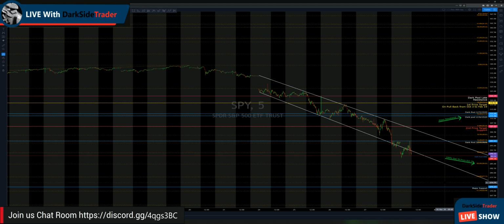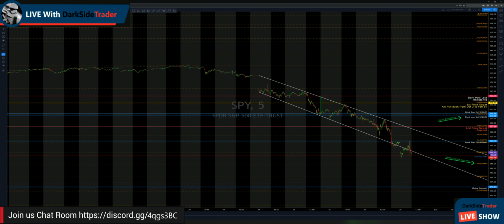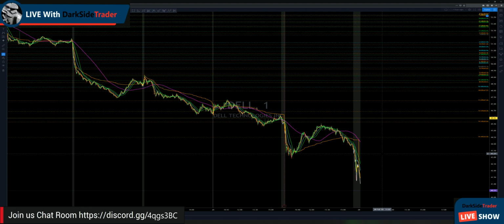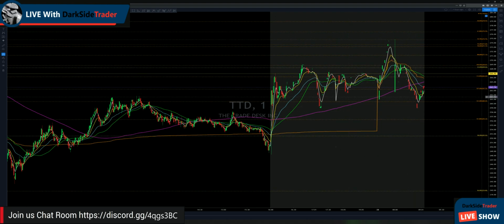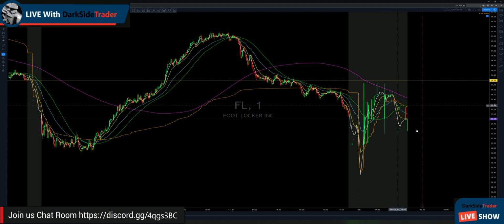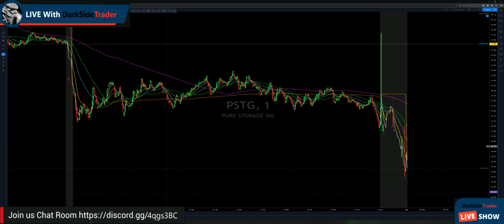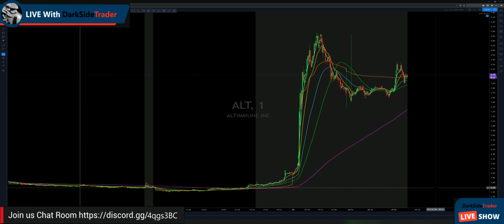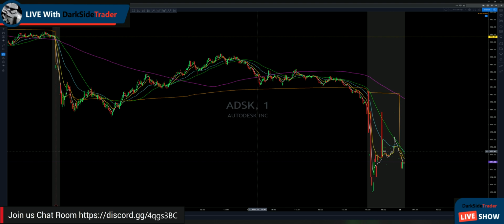Pre Market Webinar - Watchlist 2/28 - Live Stream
2/28/2020 Pre- Market Watch List

Trade news fundamental & technical analysis Daily watch list review stock market, options, penny stocks, large caps, SP500

Monday - Friday 9 AM EST

Before the market open to get the hot picks of the day that are moving

For those who are interested in Trading or Learning how to trade, Join Our Free Trading Group of over 1900 members